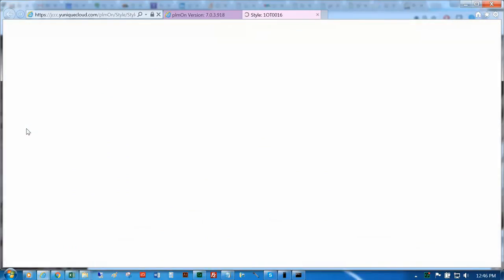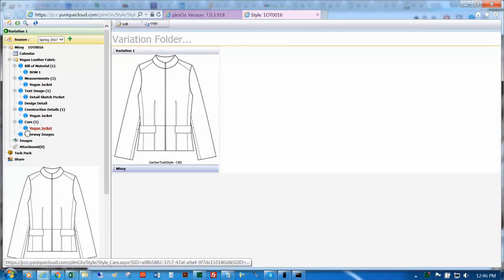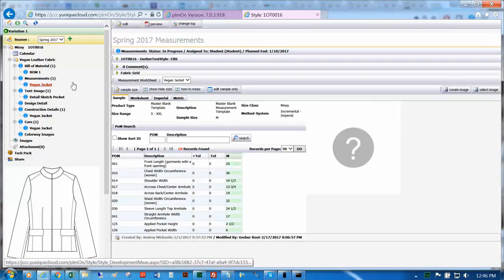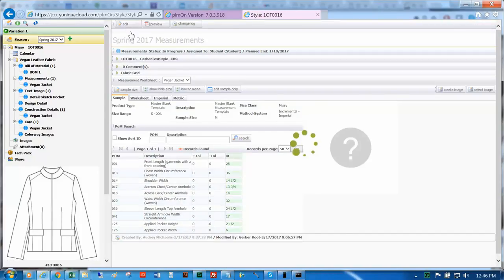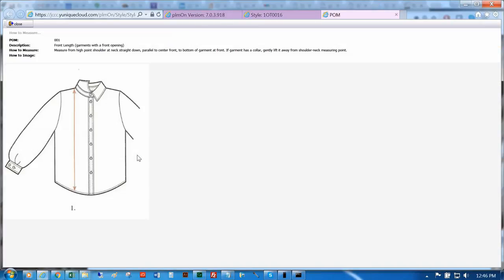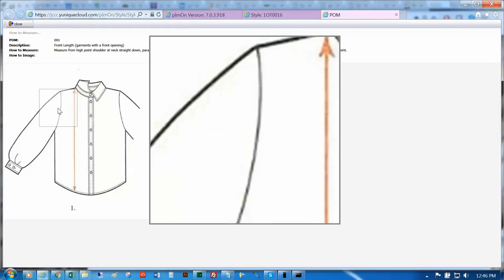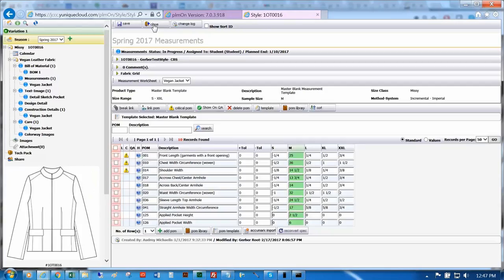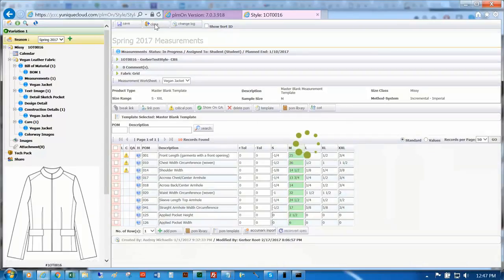YuniquePLM Tip of the Day: How to View Enlarged HTM Images in Measurement Page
In this YuniquePLM Tip of the Day, discover how to view enlarged How to Measure images in the Style Measurements page.